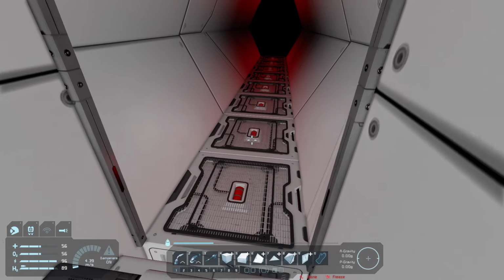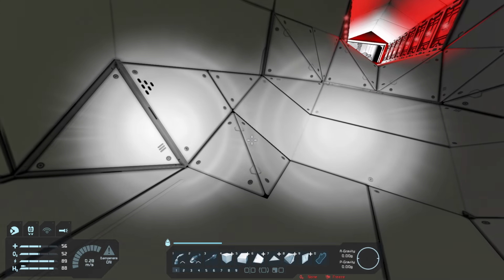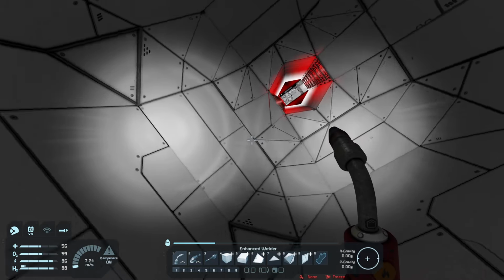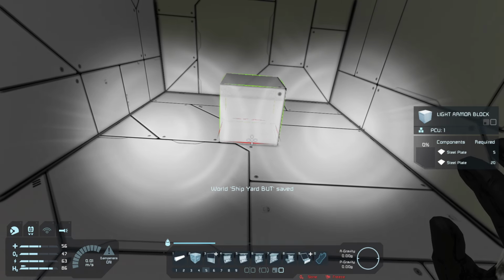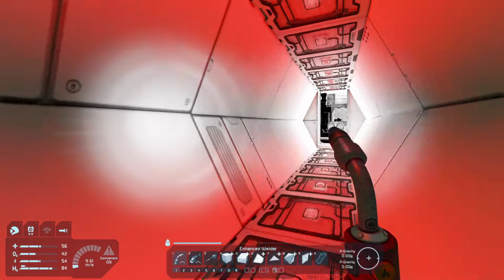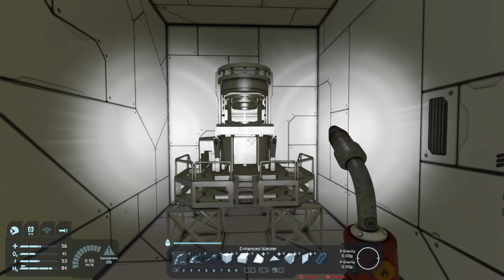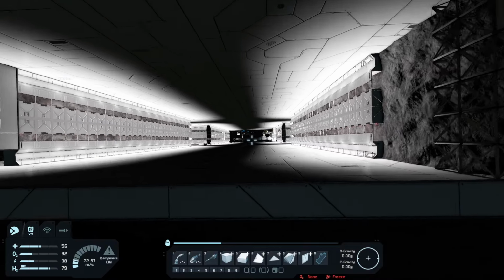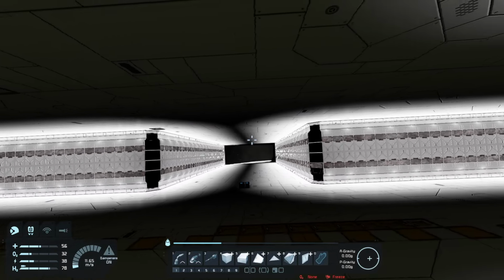Walls Are Up! | Asteroid Station | Space Engineers Time Lapse #11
Walls are finally up!